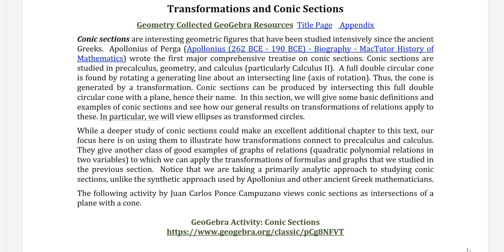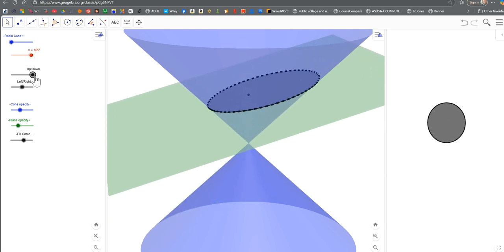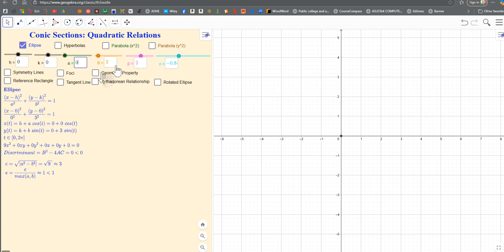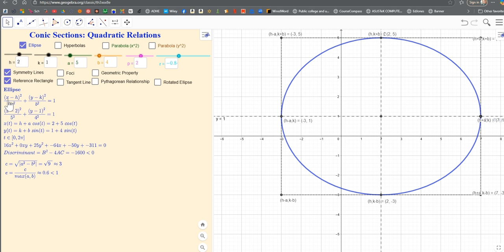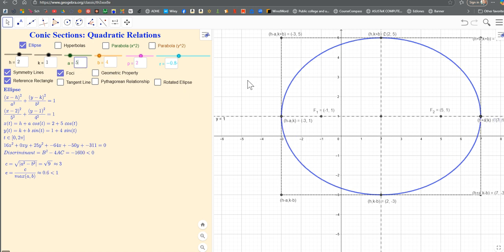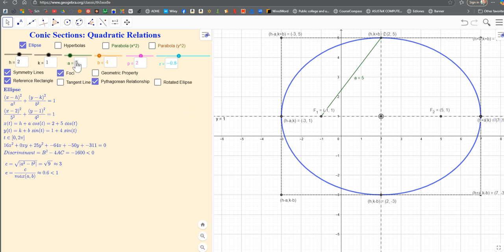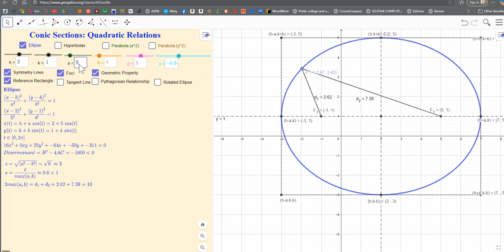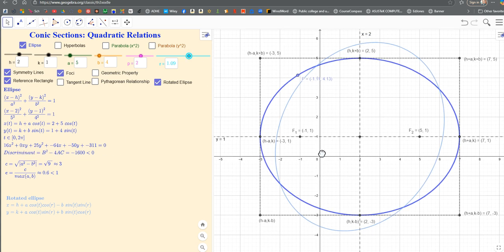Geometry 13.29.A Conic Sections Introduction and Ellipses